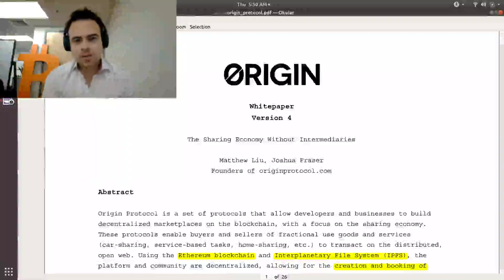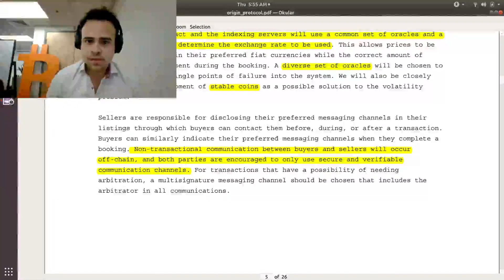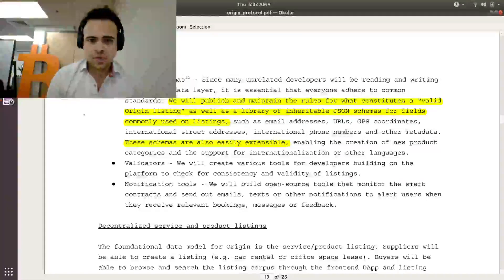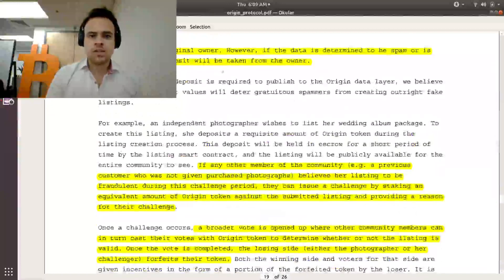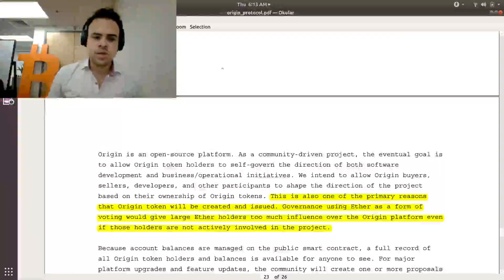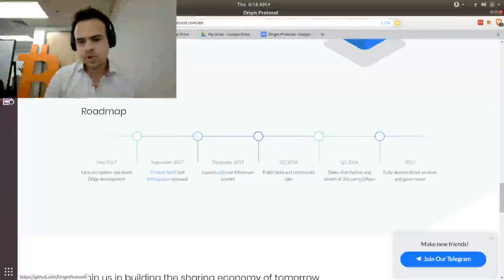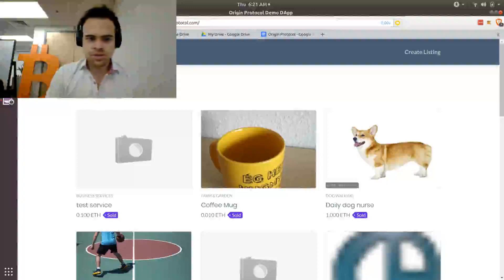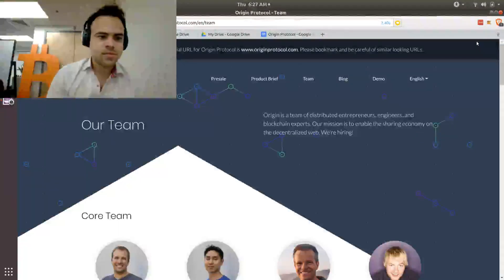Erick Blockchain Does An ICO Review of Origin Protocol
Erick Pinos is currently President of the MIT Bitcoin Club & Technologist in Residence at Game Theory Group. In addition to this, Erick is a member of Digital Currency Group and Director of Operations for the Blockchain Education Network.

Watch as Erick reviews the white-paper and website of the blockchain project Origin Protocol.